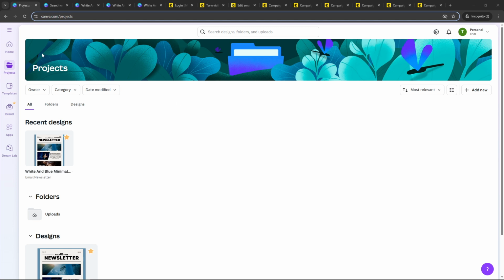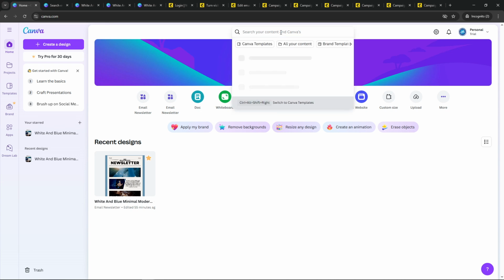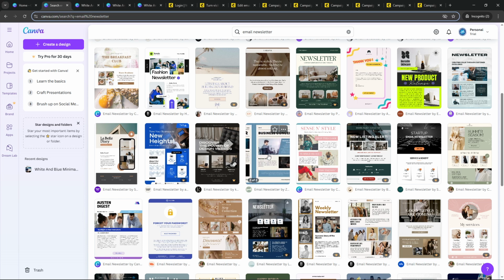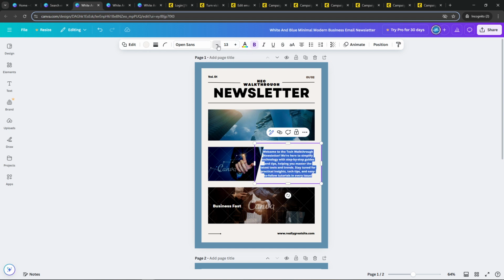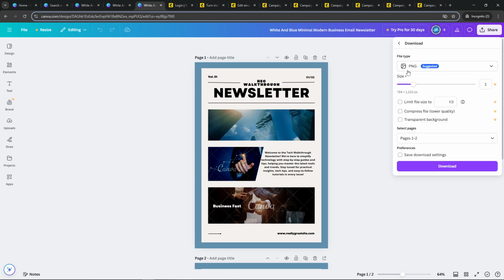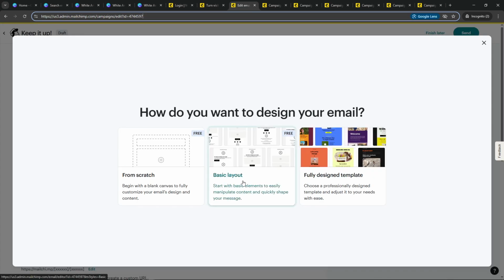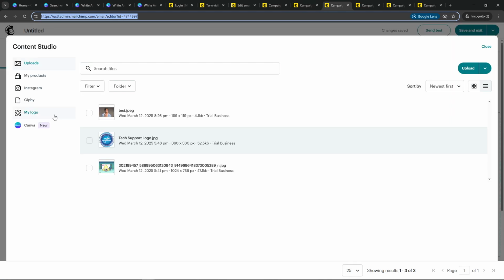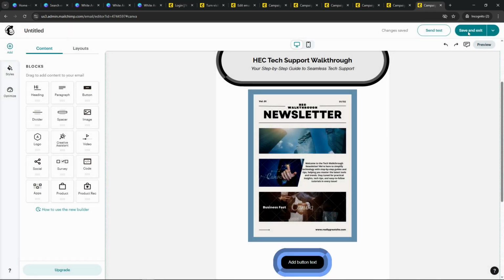How to Create Email Marketing Templates on Mailchimp Using Canva for Beginners [2025 Full Guide]